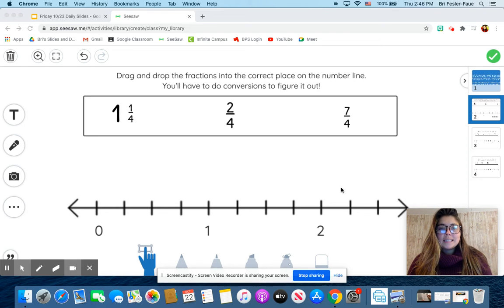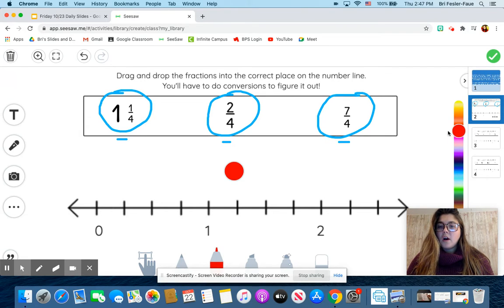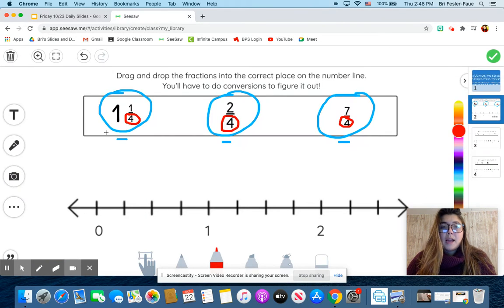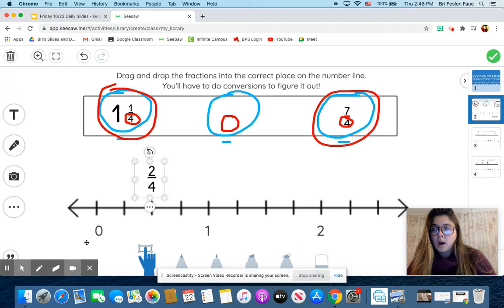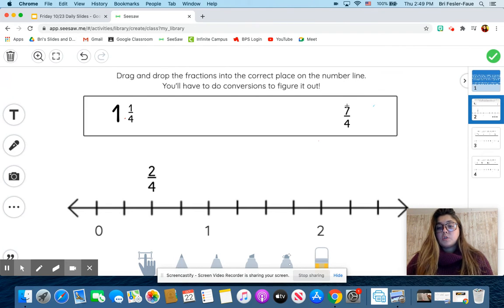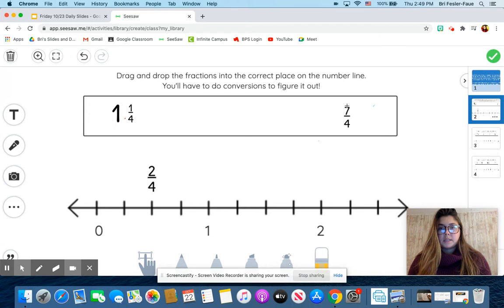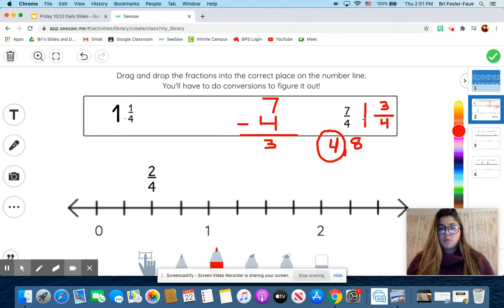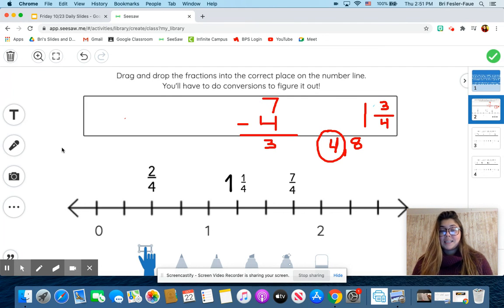10/23 Math SeeSaw